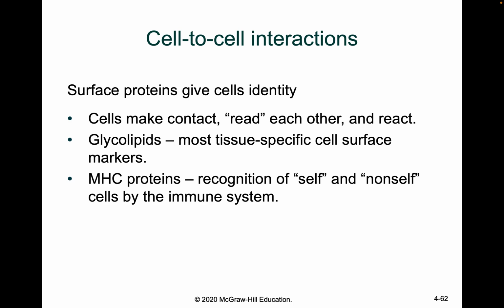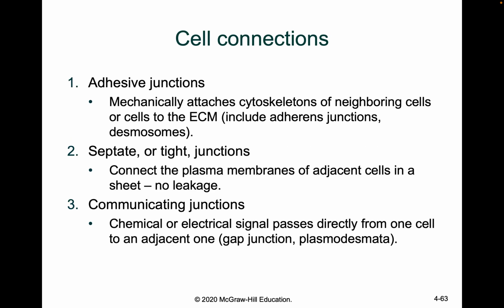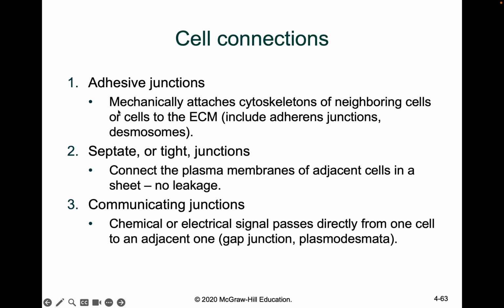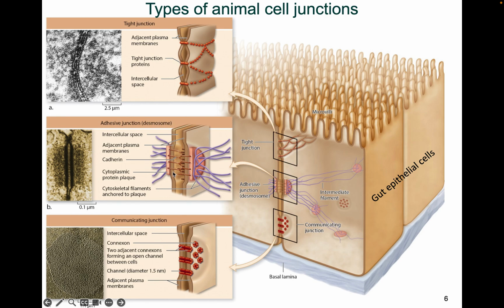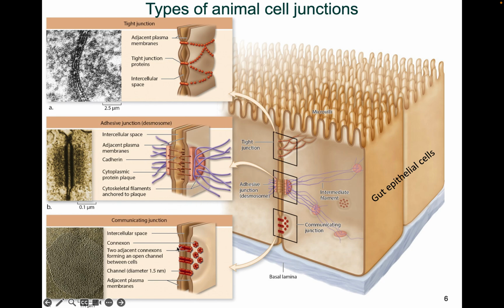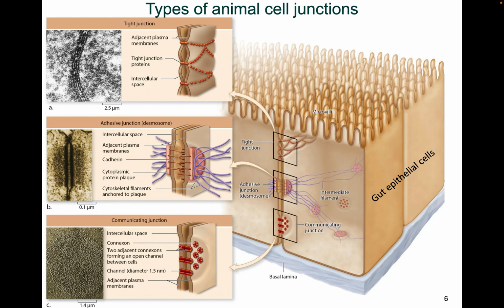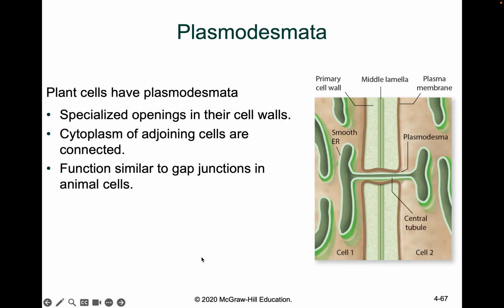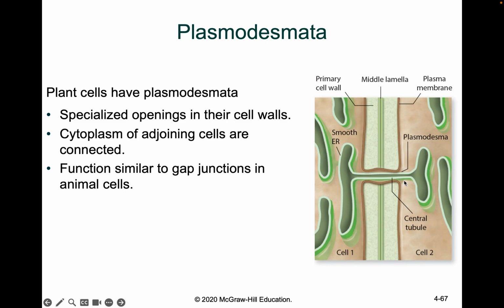Cell Cell interactions